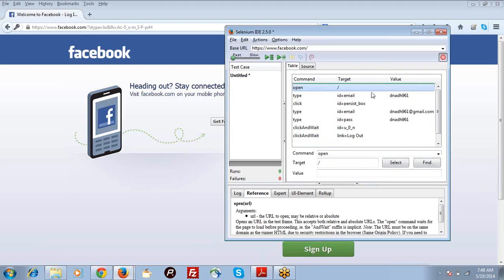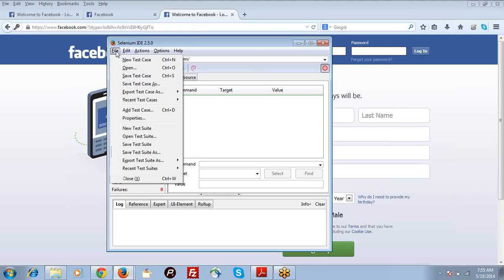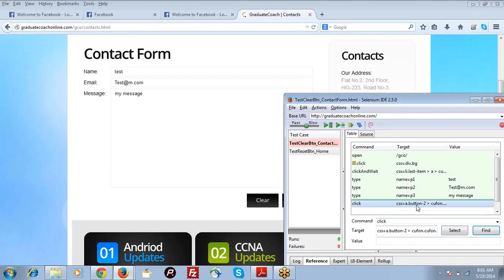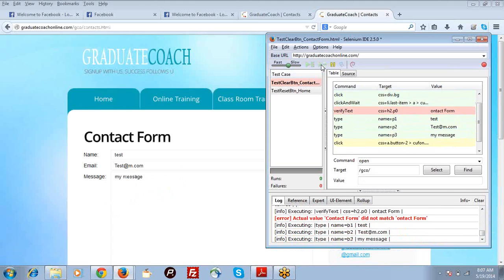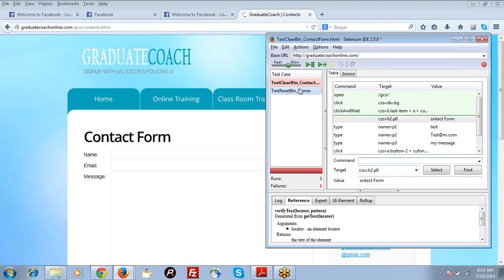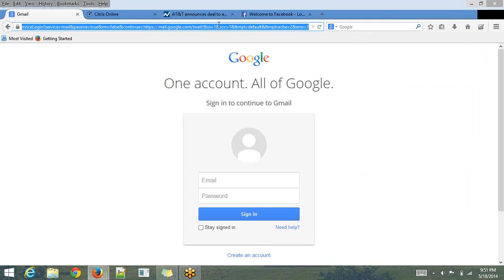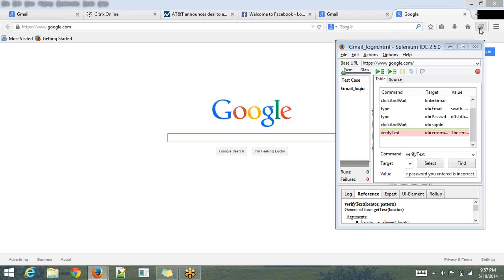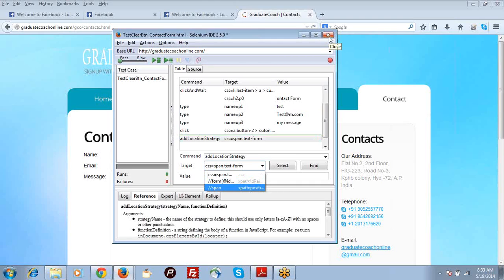SELENIUM Class 9 - Record tests in Selenium IDE